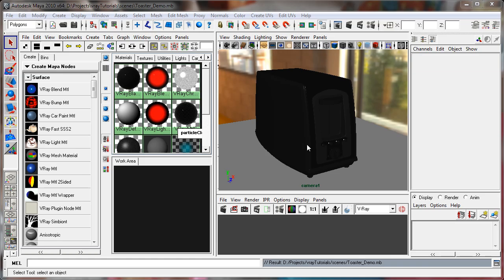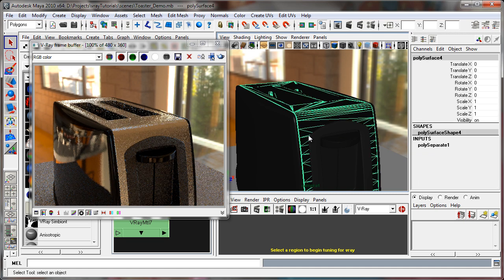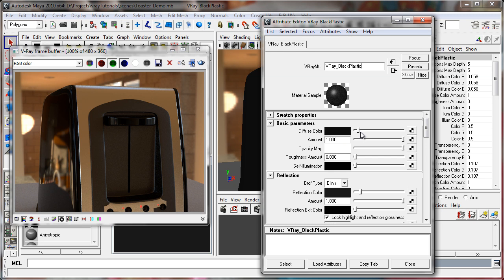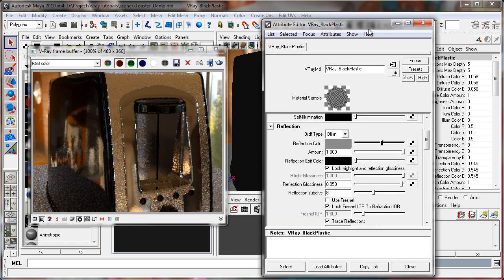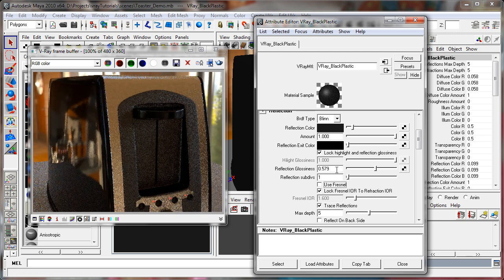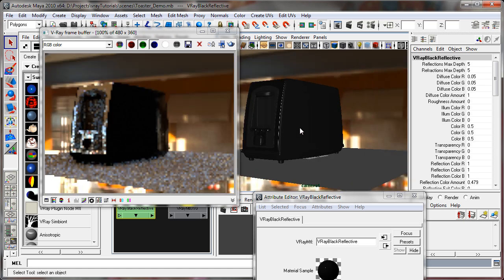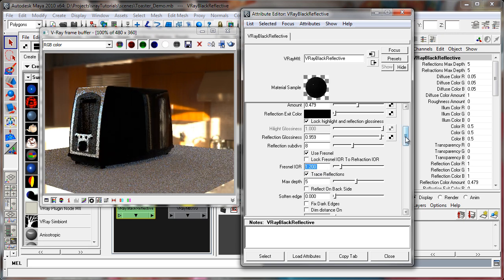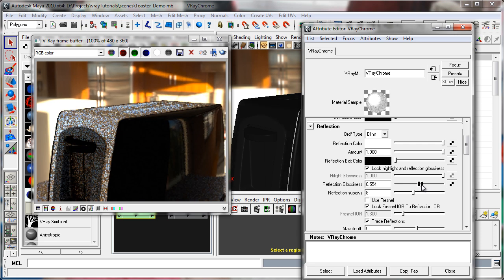VrayForMaya: VrayMaterial Part1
This is the first half of my video training for vray for Maya's main material.  Model from digitalxmodels.com.